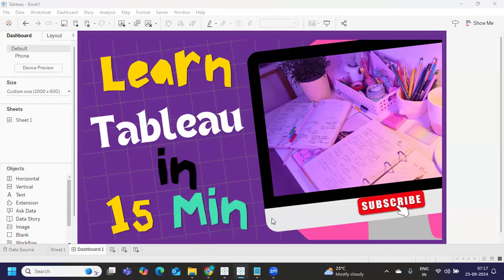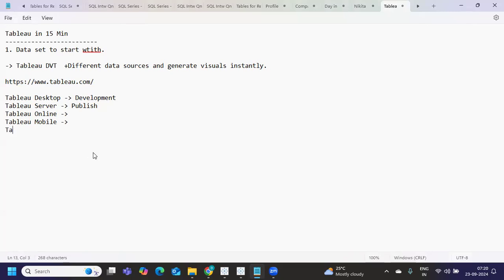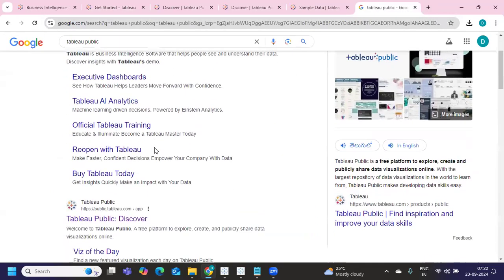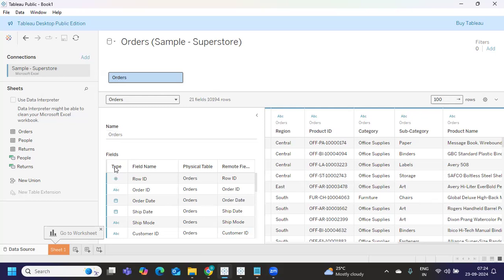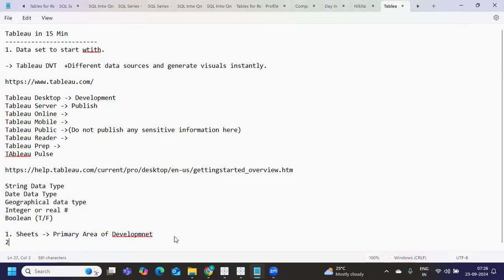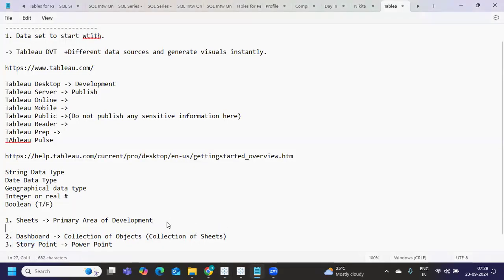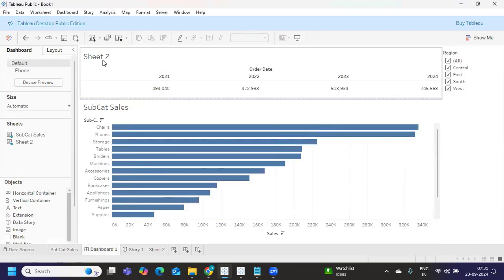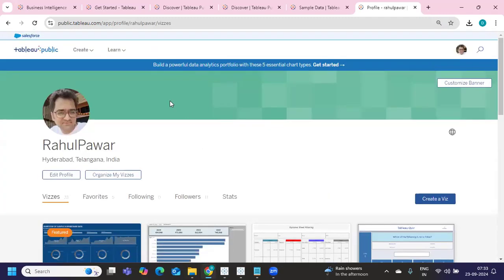Master Tableau in Just 15 Minutes – Complete Beginner Tutorial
Want to learn Tableau but short on time? This quick and easy tutorial will take you from zero to hero in just 15 minutes! Whether you're a beginner or need a refresher, this video covers the essential Tableau skills you need to create powerful visualizations and dashboards. Learn how to connect to data, create charts, filters, and interactive dashboards with simple, step-by-step instructions. Perfect for anyone looking to get started with Tableau quickly. Don't miss out—start your Tableau journey

Chapters:
00:00 - Introduction
01:40 - Different Products
05:27 - Getting Started
07:29 - Data Types
10:46 - Building Views

Learn Tableau Fast
Tableau Tutorial for Beginners
Tableau in 15 Minutes
Tableau Quick Start Guide
Tableau Basics Explained
Tableau Dashboard Tutorial
Tableau Data Visualization
Tableau Step by Step
Beginner Tableau Tutorial
Master Tableau in Minutes
Tableau Essential Skills
Learn Data Visualization
Tableau for Data Analysts
Tableau Tips and Tricks
Tableau Beginner Course

   • Tableau Interviews Questions

Tableau Scenario-Based Interview Questions:
   • Tableau Interview Scenarios